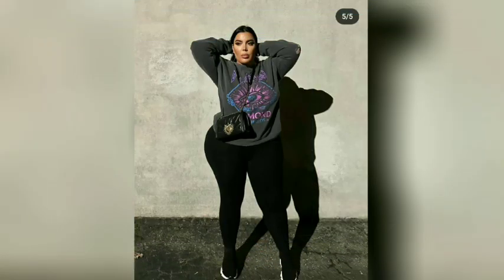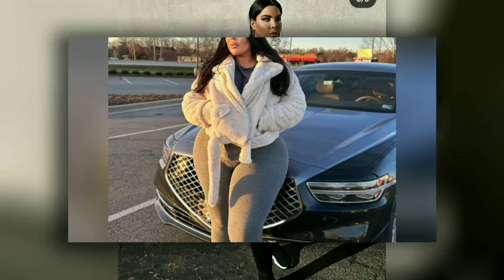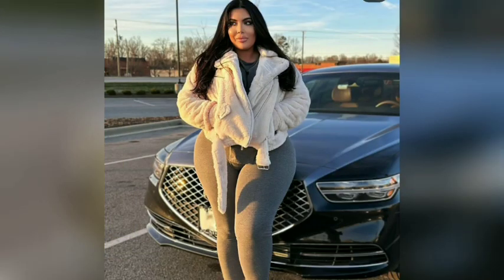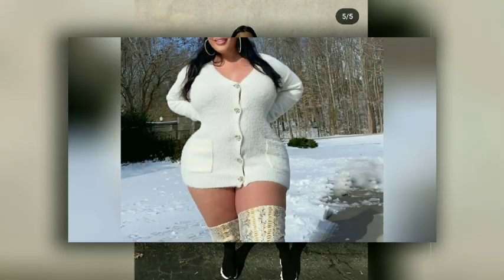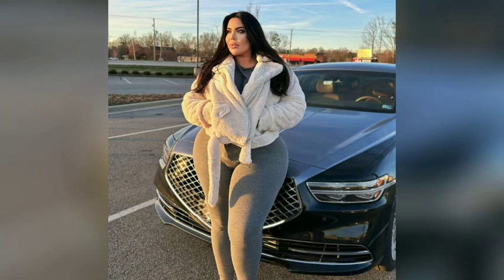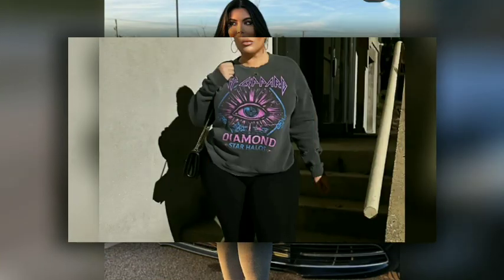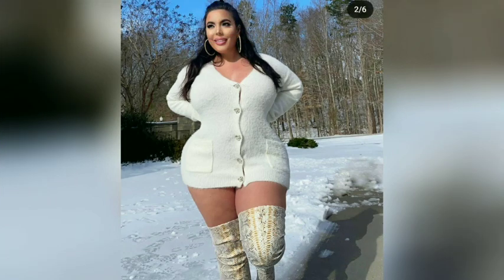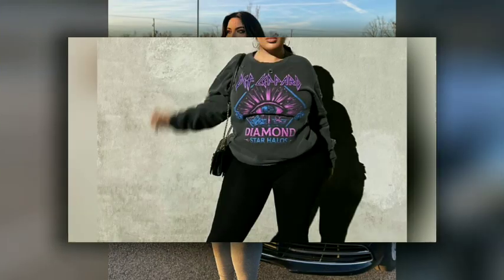curvy haul 🇺🇸| Wiki Biography | age|weight |relationships | net worth || Curvy model plus size